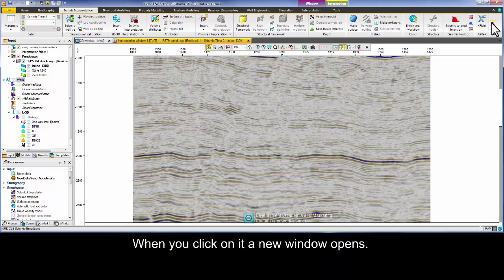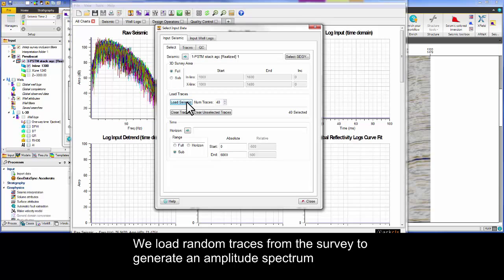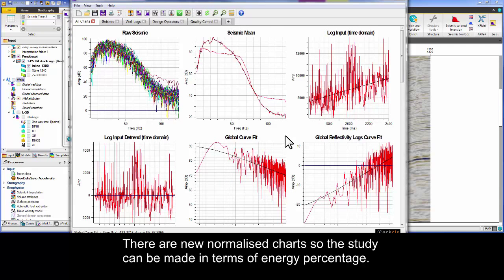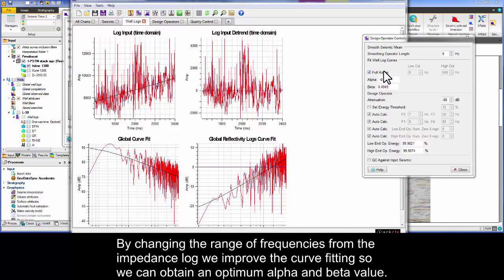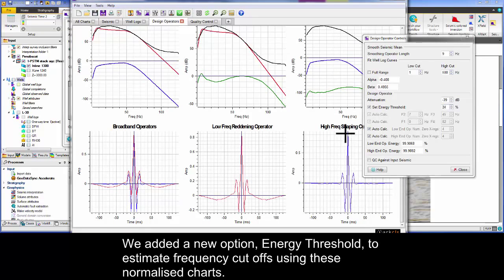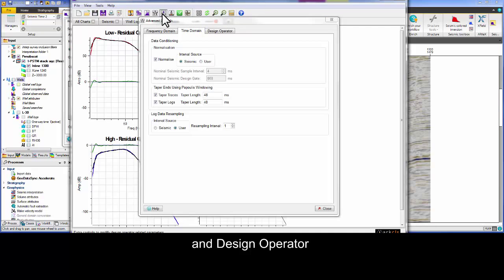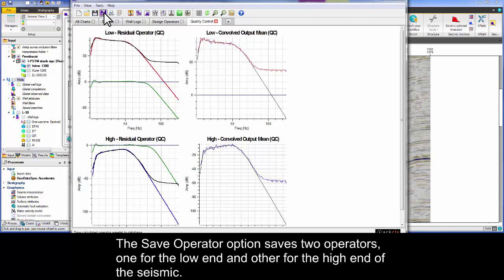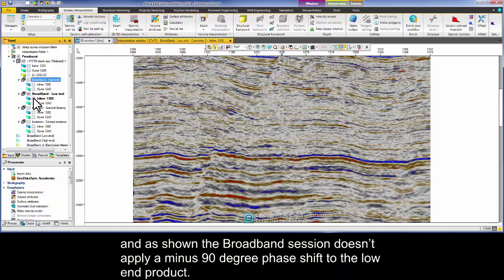Seismic Broadband Demonstration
ARK CLS Seismic Broadband is an innovative technique that integrates well data into your seismic analysis.  By using acoustic impedance logs and reflectivity, two operators are simultaneously derived, once applied, they effectively broaden the amplitude spectrum of the seismic data at both low and high ends.